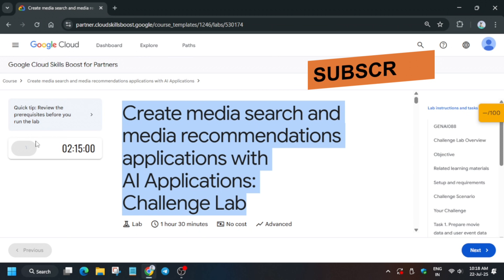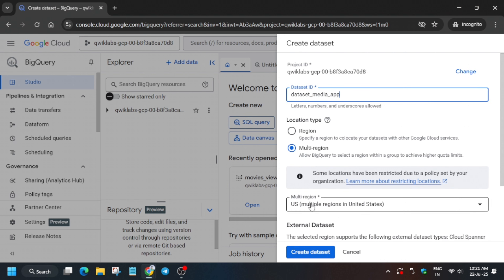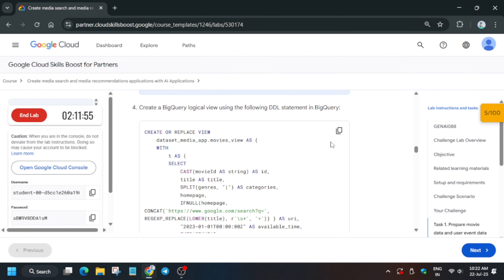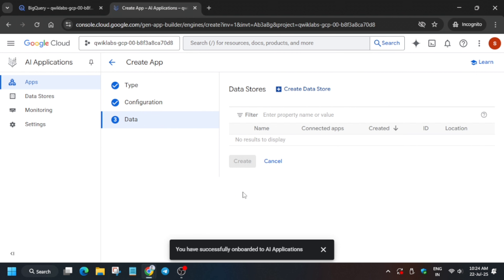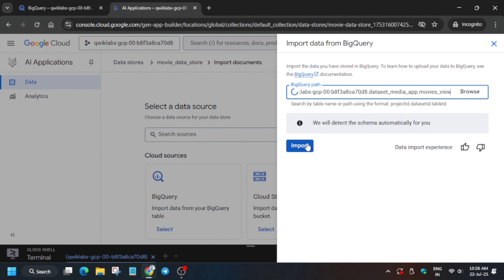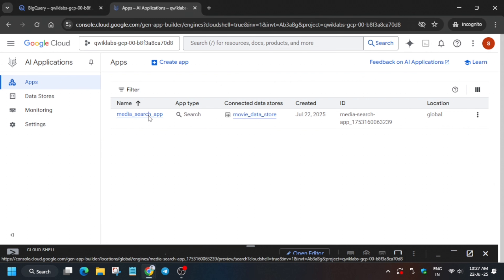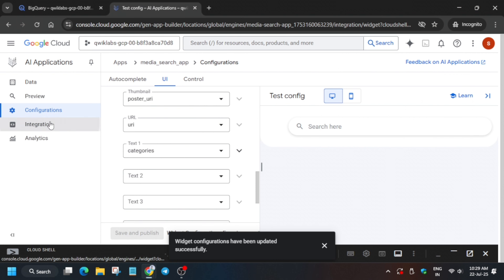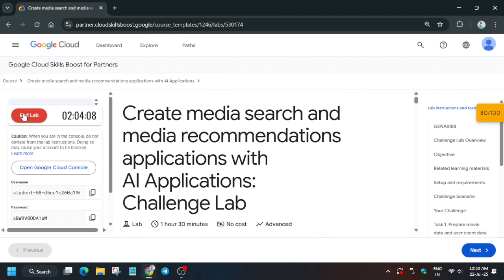Create media search & media recommendations applications with AI Applications:Challenge Lab GENAI088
Create media search and media recommendations applications with AI Applications:Challenge Lab GENAI088

🔗 Join the Journey:
📚 Learning Resources

🧠  Lab URL -
📛 Skill badge

🔍 Common Queries
qwiklabs
arcade facilitator